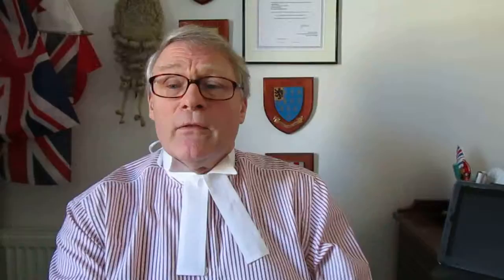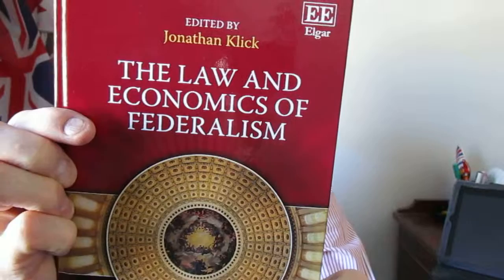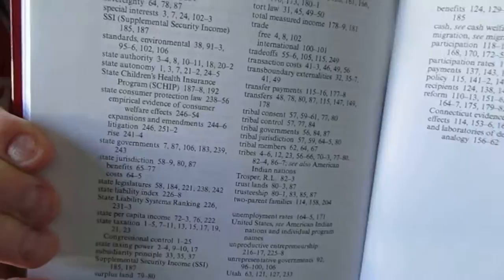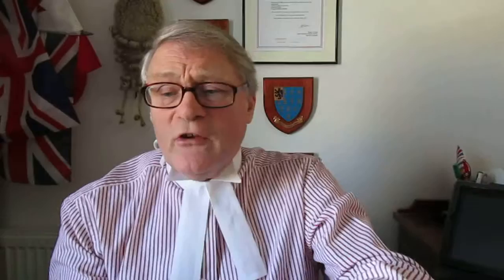Phillip Taylor MBE review. The Law and Economics of Federalism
BOOK REVIEW

THE LAW AND ECONOMICS OF FEDERALISM

Edited by Jonathan Klick

Edward Elgar Publishing

NEW DISCUSSIONS ON FEDERALISM AND ITS ECONOMIC LINKAGES

This new book from Edward Elgar is an examination of federalism by a legal scholar, aimed for the most part, at other legal scholars -- primarily those based in the United States, which as we all know, has a federal system of government, as does neighbouring Canada and a number of other developed countries for that matter – oh yes, and Europe, but more about the European Union later, as we Brits are shortly to say goodbye to it.

Meanwhile  consider the complexities of the often uneasy relationship between the powers of the US federal government and those of individual states.  Making a stalwart contribution to the richer and fuller understanding of the economic links to the law of federalism is editor Jonathan Klick of the University of Pennsylvania who heads a coast-to-coast team of top US academics from a variety of universities, from the University of California at Davis to the Georgetown University Law Center.

The result is a collection of specially commissioned articles on what turns out to be somewhat abstruse subject matter, which will be of abiding interest to -- well certainly -- academics, academic lawyers and of course, economists, especially those seeking further, or more original insights into hitherto unexplored, or under-explored aspects of federalism and its symbiotic links with economic issues.

For example, in his examination relating to the taxation powers of states, the editor expresses his interest in how Congress changed what the states can do, across a range of circumstances, stating that ‘the direction of the change offers better evidence about how Congress behaves.’

If sounds a trifle opaque on this side of the Atlantic, the Brits in particular might be interested in the chapter on ‘Harmonsation of private law in Europe’.  ‘Europe’, says this writer, ‘still lacks, even after the Treaty of Lisbon, a completely integrated federal structure, whereas in the US domains belonging to private law (e.g. contract, tort and property) traditionally would belong to state law and only under particular strict conditions, to federal law.  Not surprisingly the increasing Europeanisation of private law has therefore been the subject of a lot of criticism from law and economics scholarship.’

It is difficult to disagree with this and indeed with the vast bulk of the discussions contained in this book, all of which are  erudite, copiously researched, quite often technical -- and therefore worthy of serious study and analysis as, collectively, the springboard for further research, deliberation and comment.

The publication date is cited as at 2017.